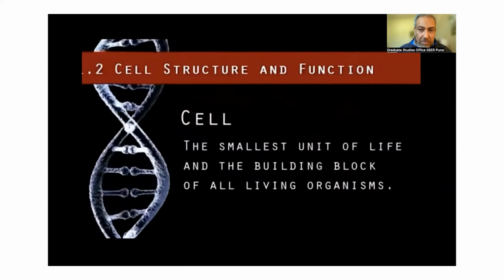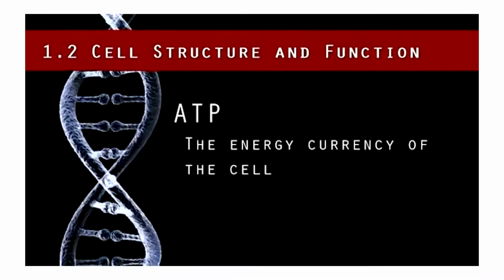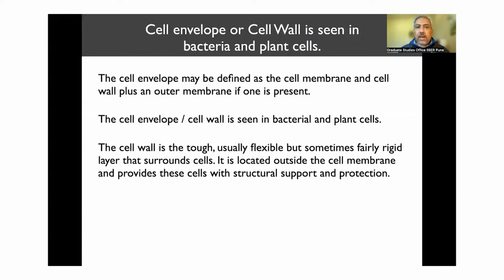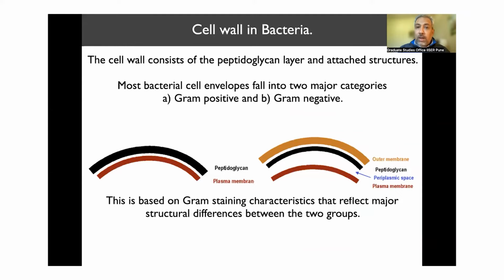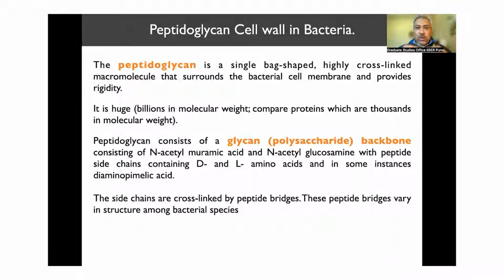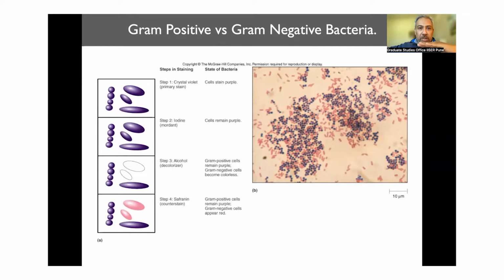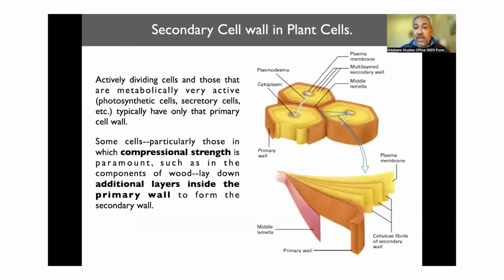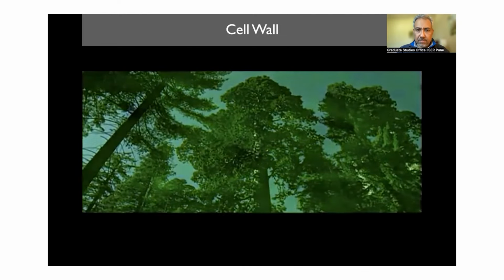Structure of the Cell: Cell Wall and Cell Membrane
Cell wall and cell membrane composition and assembly